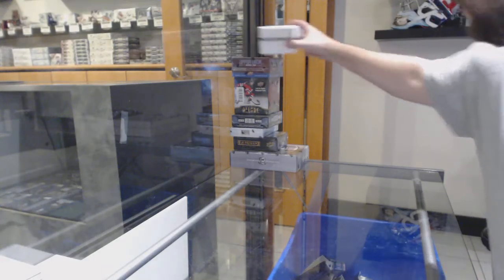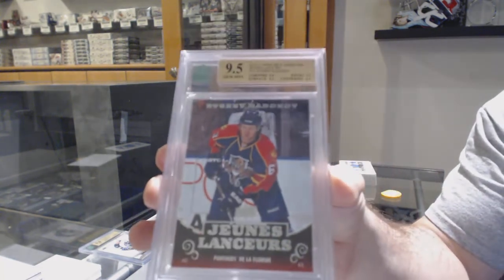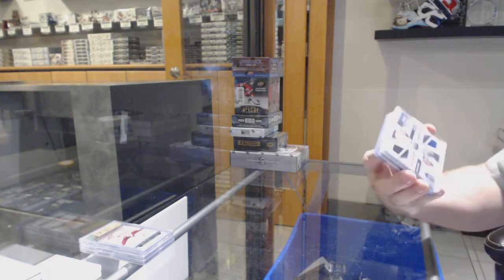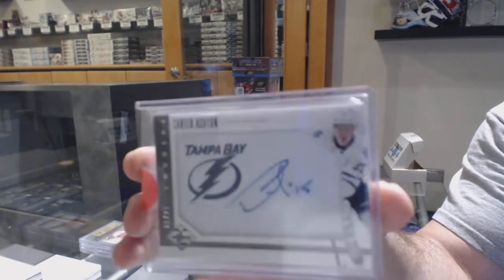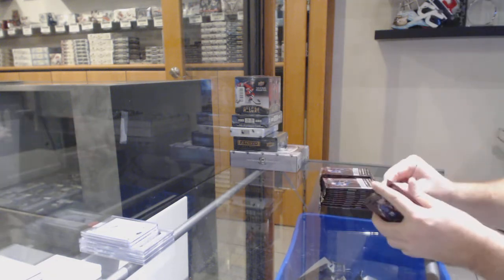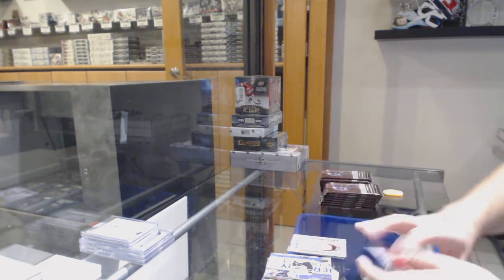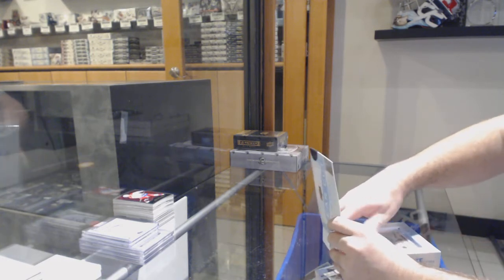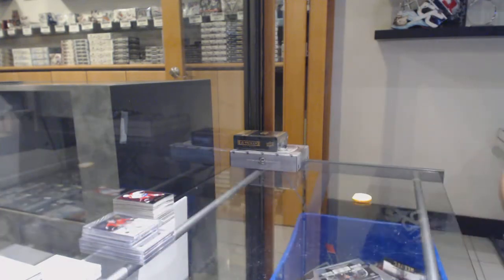Saturday Stacked Hockey Box Mix Break With The Cup & More! - C&C GB #10,628